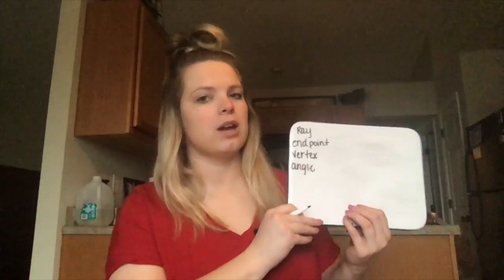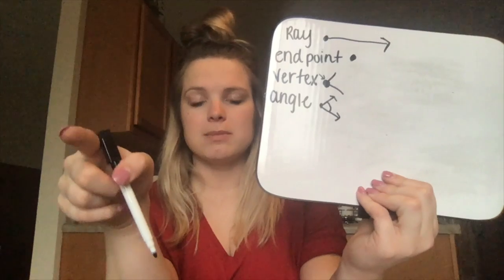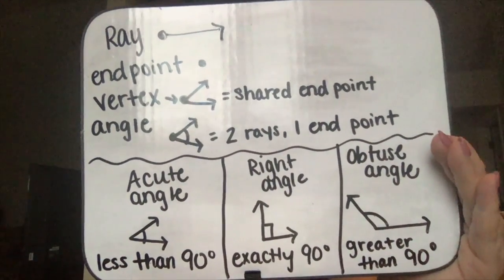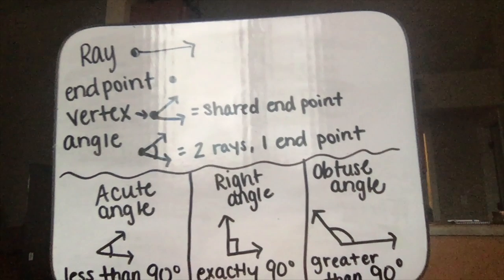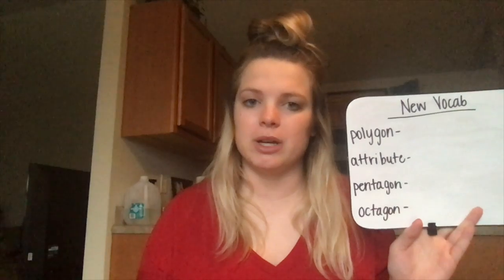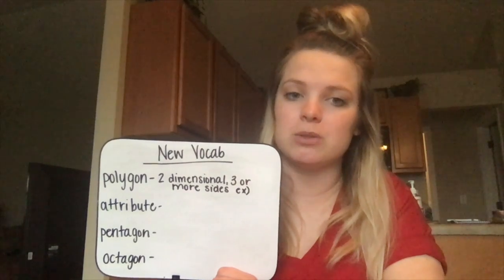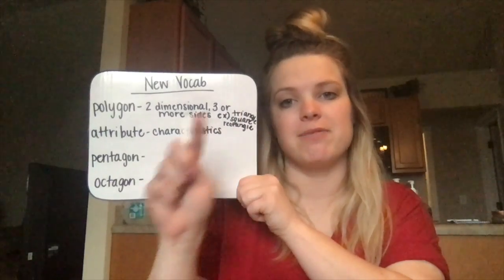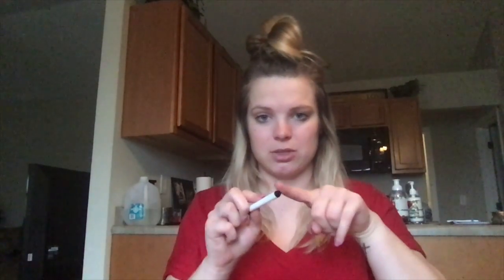ln 2 math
This video is about ln 2 math